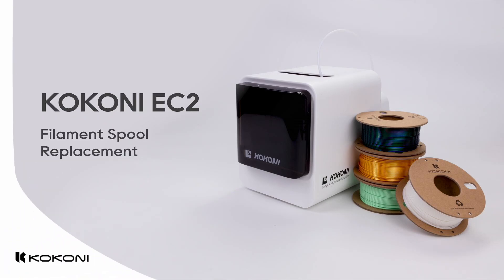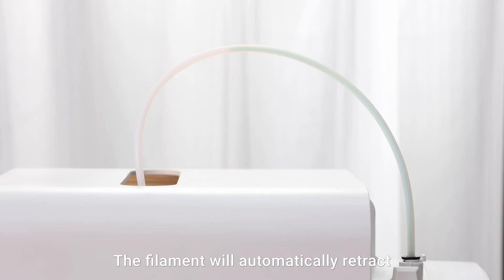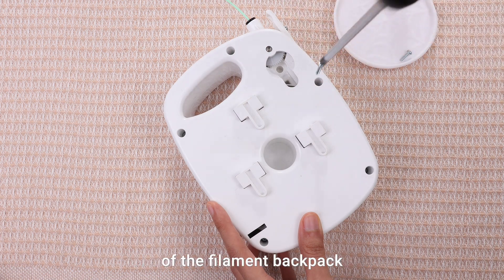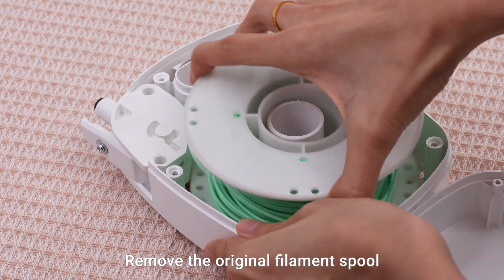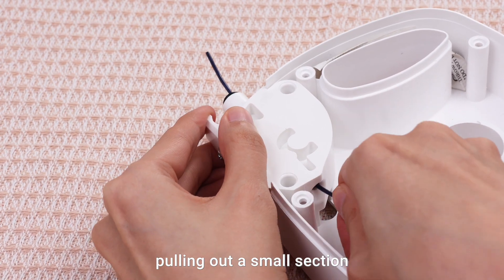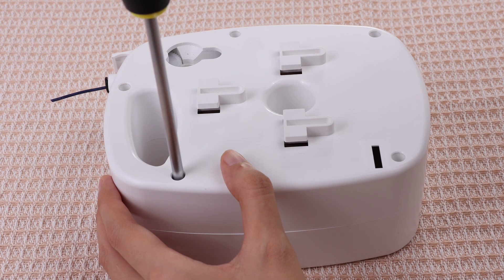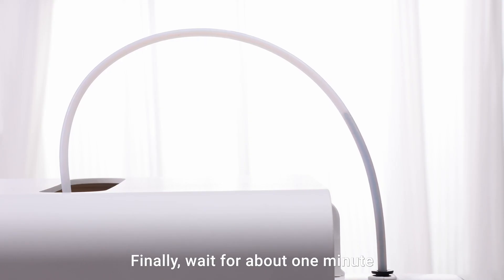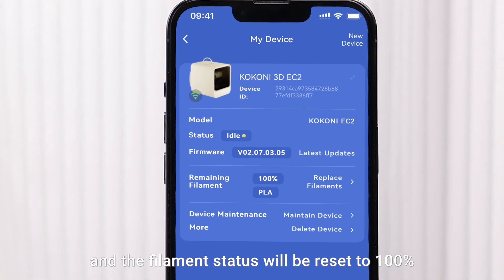KOKONI HOW-TO | How to replace your EC2 filament spool?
In this video, we will guide you on how to replace filament spools. Whether you're switching colors or trying out different filament types, we've got you covered every step of the way!